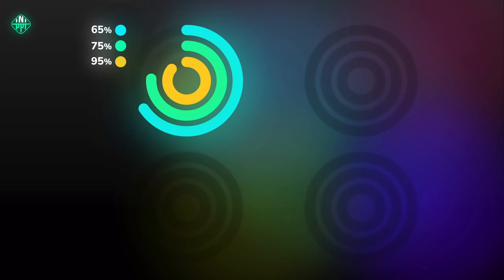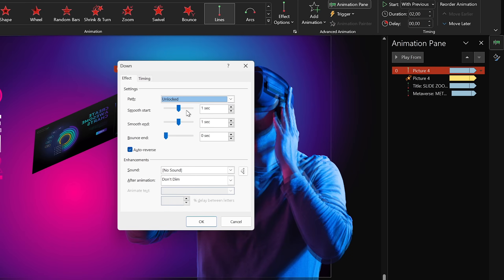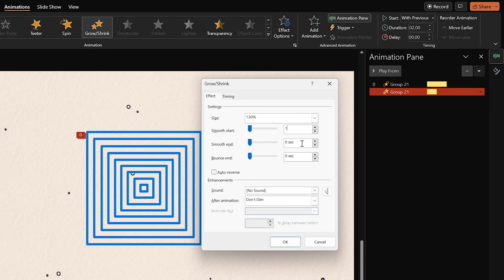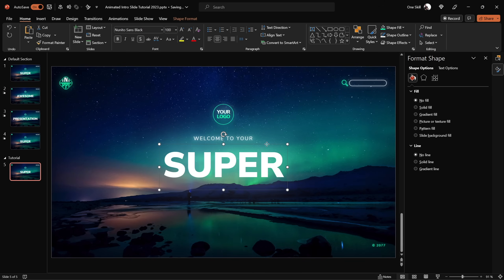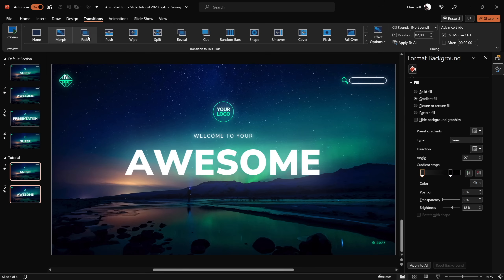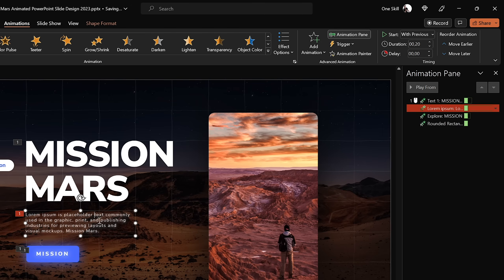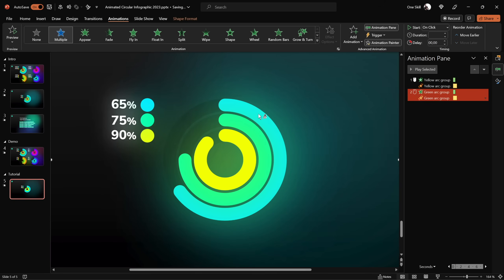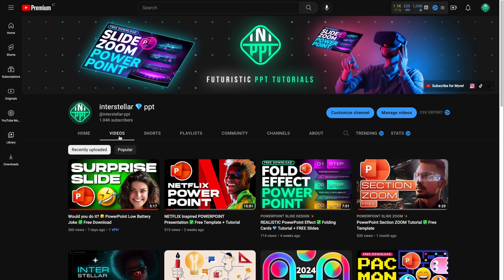Create PowerPoint ANIMATIONS Like a Pro ✨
In today's video I will show you five awesome pro level PowerPoint animation techniques, that you can start using in your presentations right away. After watching this video you will know how to add awesome flip effect to your slide zooms and make them a bit more interesting. After that you will learn about animated textures, that you can use to spice up your illustrations and slide design. Next I'll show you how to combine 3d rotation options with morph transition, and create this awesome intro slide. After that you will learn how create this awesome futuristic look typewriter animation for your text. Finally we will spin some colorful doughnut charts, because it's fun. Let's go! :)

⏰ Jump to Any Part of the Video:
00:00 - Intro
01:09 - PowerPoint Animation #1
03:42 - PowerPoint Animation #2
08:16 - PowerPoint Animation #3
11:13 - PowerPoint Animation #4
13:04 - PowerPoint Animation #5
16:10 - The Big Secret